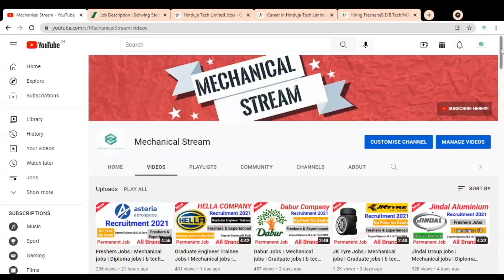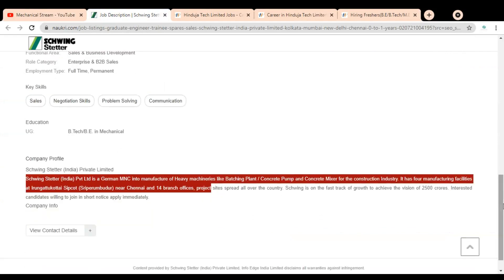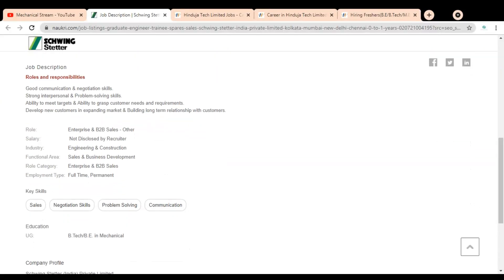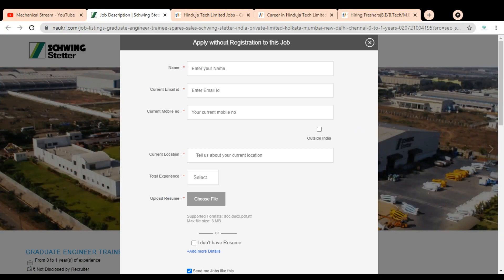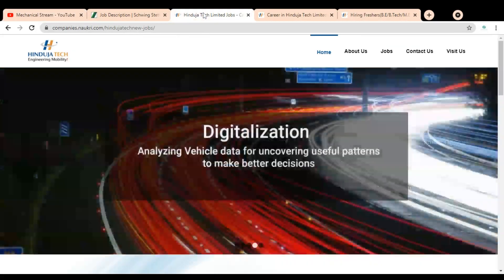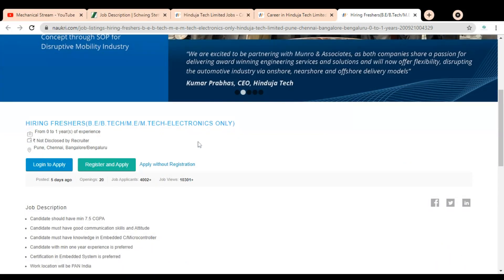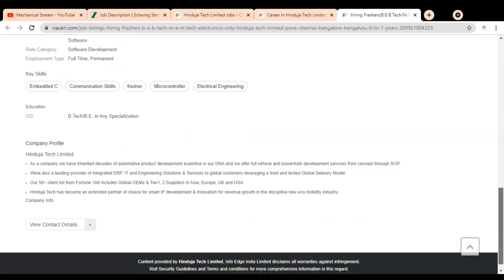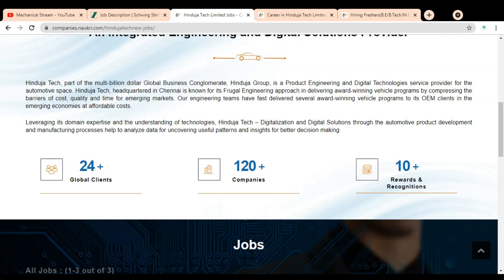Freshers Jobs | Mechanical jobs | Electronics jobs | b tech jobs | Job vacancy 2021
This video is regarding the Graduate Engineer trainee Jobs available in the companies like Schwing Stetter and Hinduja Tech. Both company having Freshers jobs for Pune, Hyderabad, Mumbai, Chennai etc.

Chapters
0:00 Introduction to Schwing Stetter and Graduate Engineer job eligibility
2:38 Hinduja Tech Freshers Jobs

recruitment 2021
job vacancy 2021
job
jobs 2021
jobs for freshers
recruitment 2021
recruitment
recruitment diploma
recruitment 2021
Graduate jobs
b tech jobs
Mechanical jobs
b tech job vacancy
b tech job opportunities